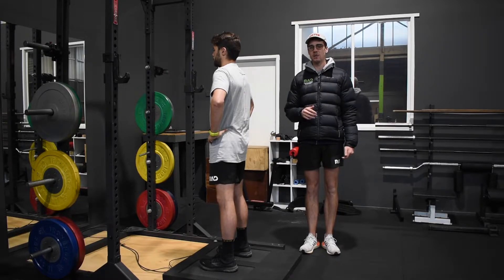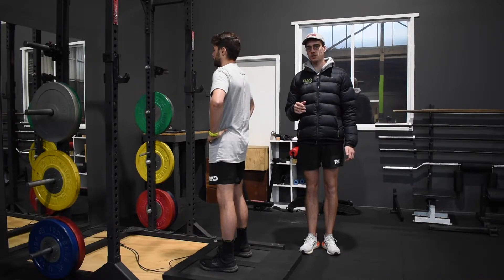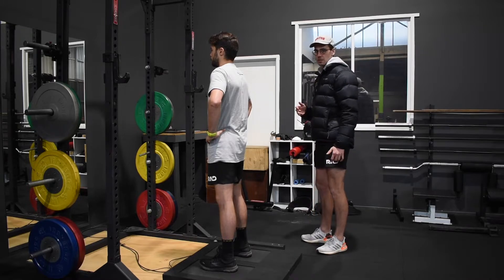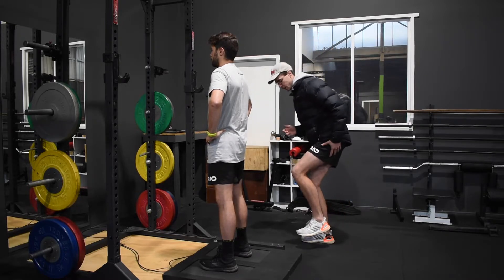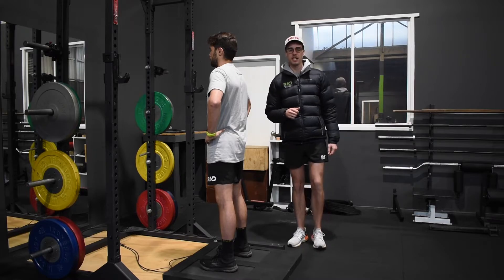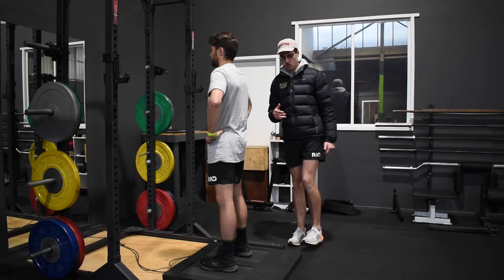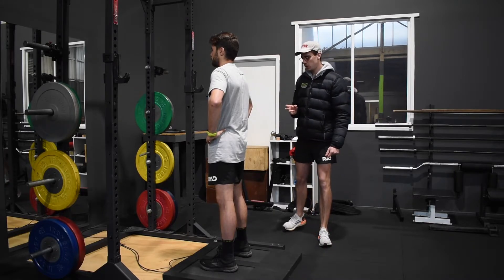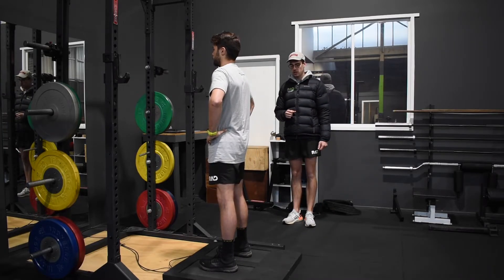Force Decks Countermovement Jump (CMJ) Protocol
Be guided through the Force Decks Countermovement Jump protocol with RAD Sports Scientist Tim Welsh.